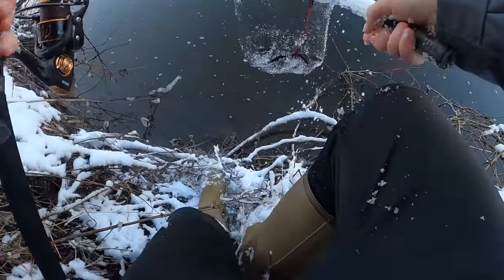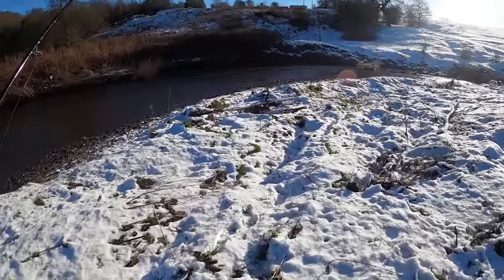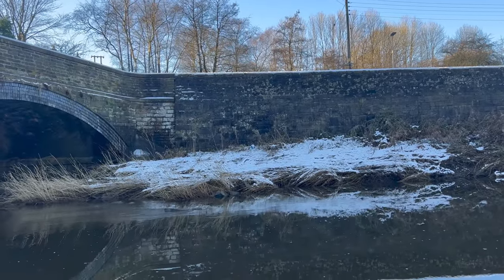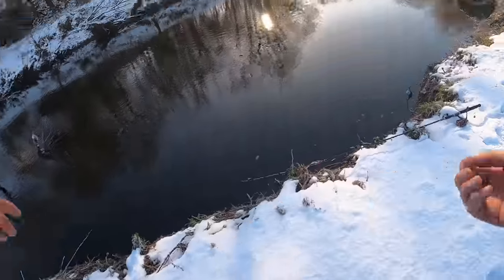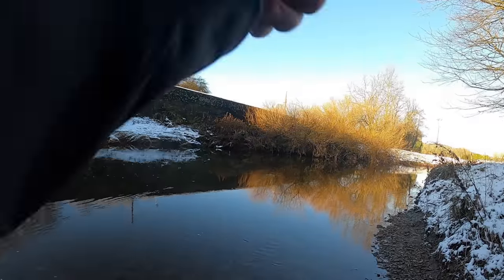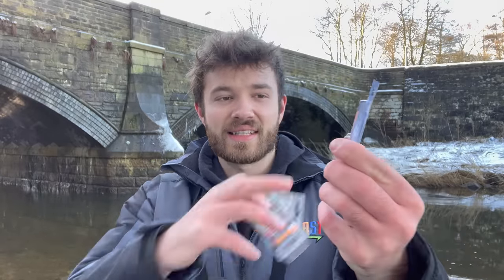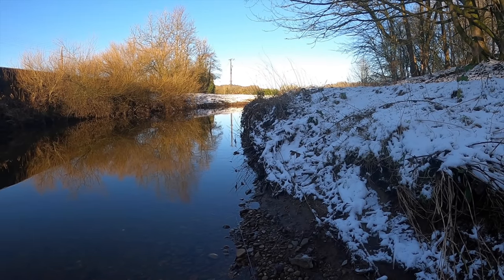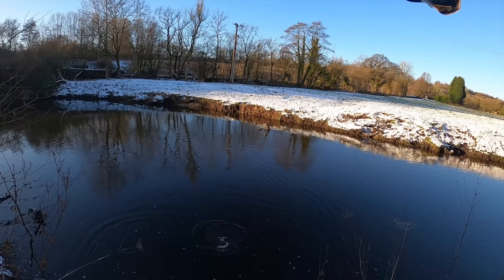Fishing on a Private Farm... Then THIS happened! 😯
I got special permission to go fishing on a beautiful farm stream, and something very unexpected happened! Fishing this small river in the snow was great fun and I get the feeling this place still holds a few more secrets. I don't do much grayling fishing but i'm starting to really love it as a winter fishing idea. I do plenty of lure fishing, pike fishing, perch fishing, trout fishing etc but a bit of this is really helping me bring you all some varied content especially when canals and stillwaters are frozen!

It really helps me out! Drop a comment too and i'll get back to you as soon as I can. Hope you enjoyed the little how to catch grayling clip, but remember i'm no coarse angler so take it with a pinch of salt!

Huge thanks to Luke Furness who managed to get me permission to have a go here. I know it's cheeky of me to ask, but if anyone reading this is lucky enough to have permission/know any landowners which allow them to fish anywhere different, private, unique or interesting i'd love to hear about it, and if you're interested i'd love to come for a fish/film. A bit of backstory behind a venue makes for really fun viewing! I can guarantee i'll keep the location hush hush!

Now you may have heard me mention/see the name Gerrys in the video. Just to let you know they're my local tackle shop in Morecambe (and a great one at that) and i'm going to be working with them a bit going forward, so you may see the name cropping up a bit more!

You can visit 4cast clothing, the clothing brand me and my mate Harry started,